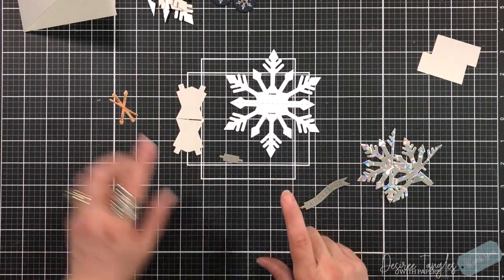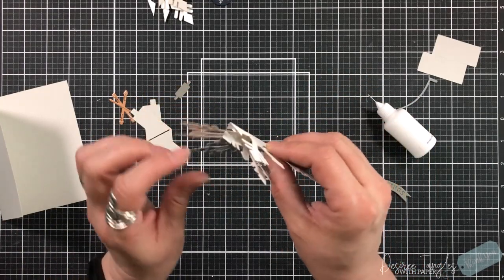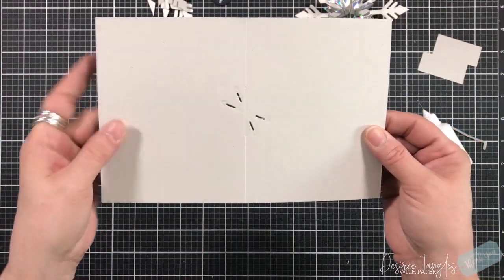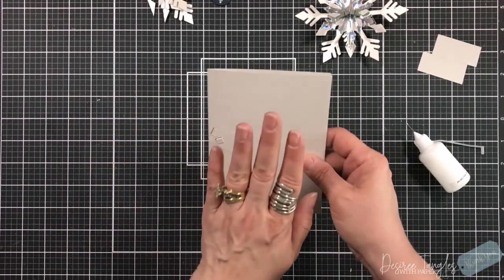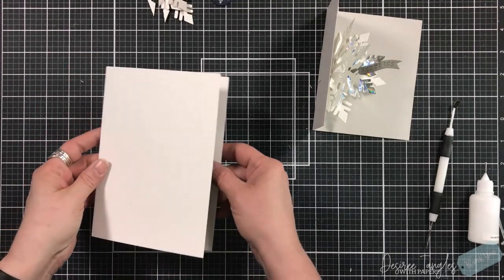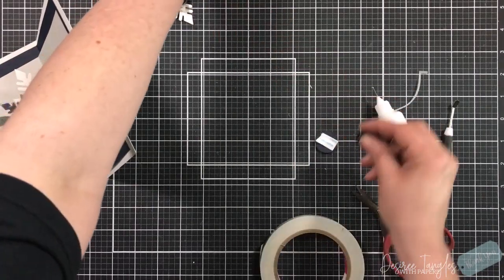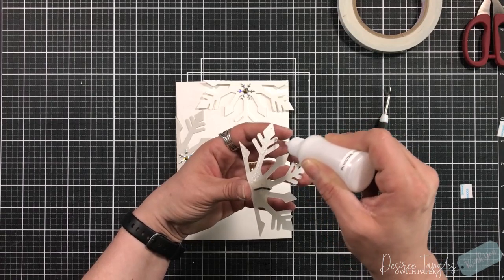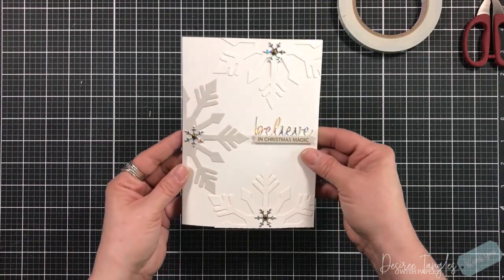Spellbinders | New Collection Release | Bibi's Snowflakes! | Part 2 | Scrapbook Album Tutorial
Here we are at Part 2! We will be focusing on a Card, a Pop Up Card!  Bib created a beautiful Snowflake Pop-up.  I chose to have it be layered inside a 5 x 7 Card Base!

This is a 7 Part Series! I will show the cards, decorating both the pages and the album and finally the reveal! I have listed the videos below if you want to skip around, I encourage you though to watch the series!  It will show another way to use your stash!

My SPECIALTY Adhesives and how/when they are used!
- Uses… When I use water or heat emboss and when I add fun foam
Beacon Kid’s Choice Glue
- Uses… I use this every time to build my die cut layered florals